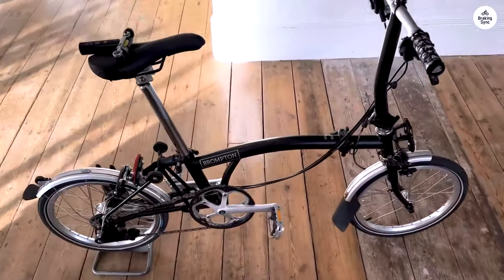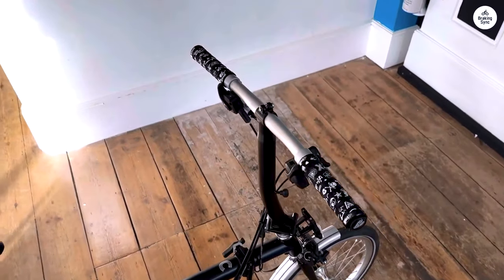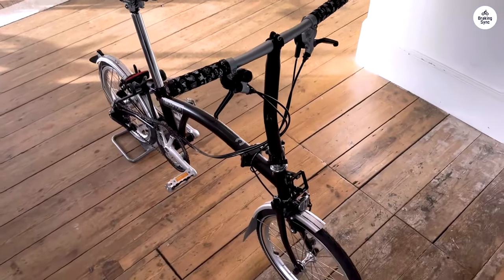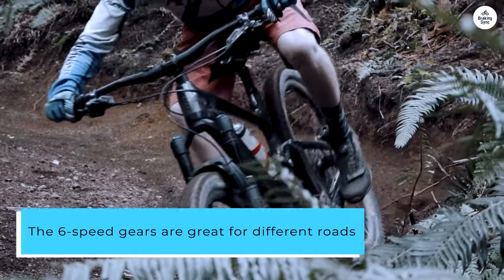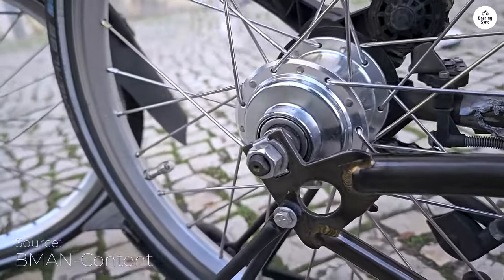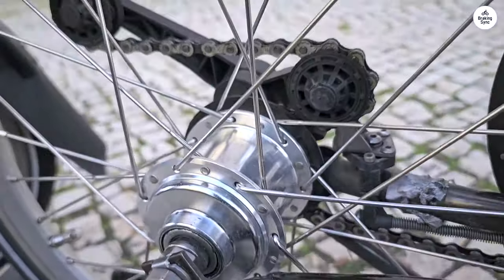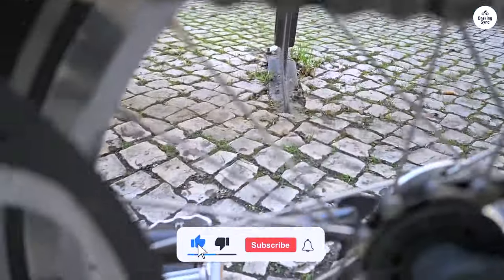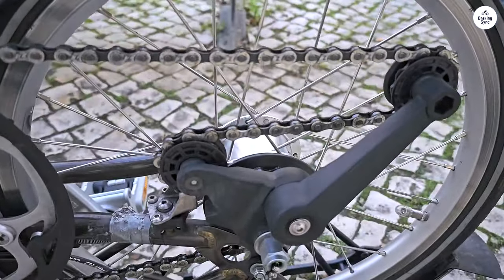Why the Brompton C Line Is Perfect for Urban Commutes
Brompton C Line Explore

The Brompton C Line Explore is a versatile and compact folding bike, perfect for urban commutes and weekend adventures. With its lightweight steel frame, easy 20-second fold, and 6-speed gears, it offers a smooth ride across various terrains. Ideal for city dwellers, it’s designed for portability and convenience, making it easy to carry and store anywhere.

00:00 Easy to Fold
00:17 Smooth Rides
00:31 Compact and Convenient for Commuting
00:43 A Reliable Folding Bike for City Life